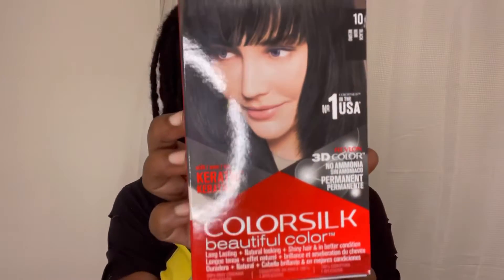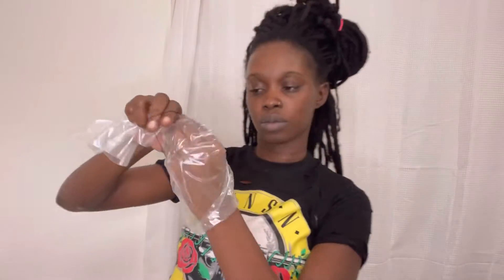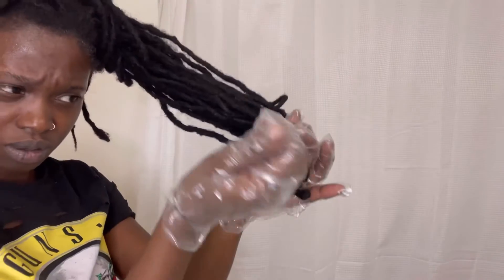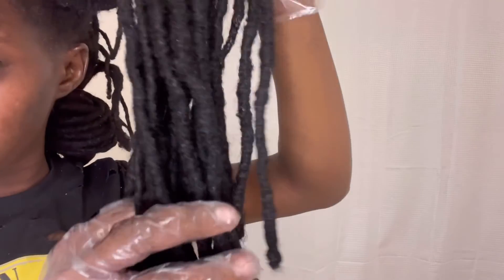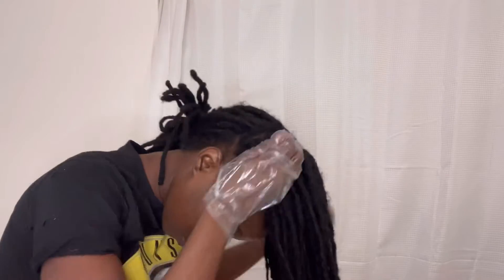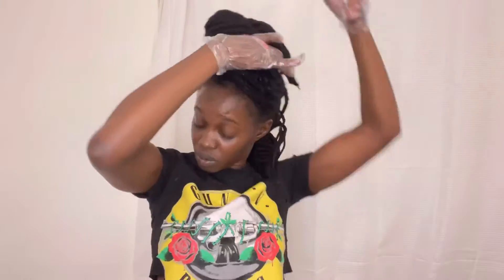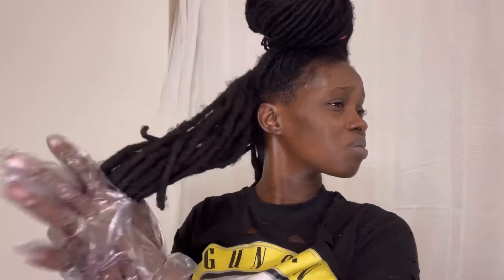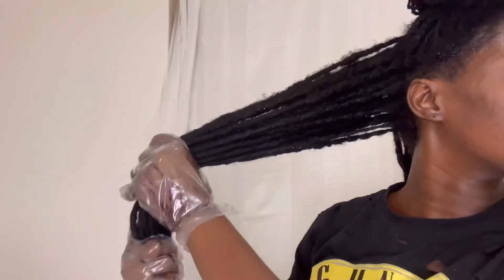HOW I DYE MY LOCS! || Black hair dye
Hey y’all, thanks for clicking in. In this video, I’ll be showing you how I dye my locs at home. The product I used was Revlon Colorsilk, there are many other brands that might be more suitable for you, but this is what I had available at the time. I hope you enjoy!!